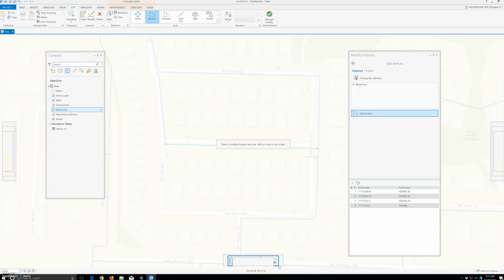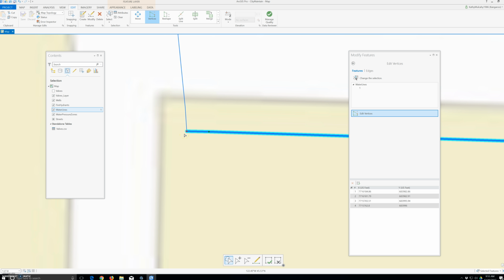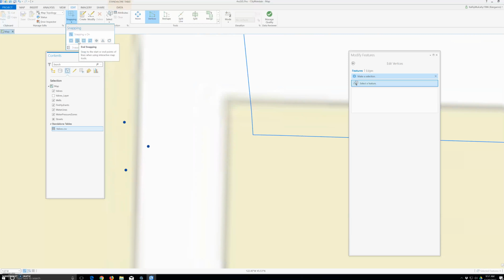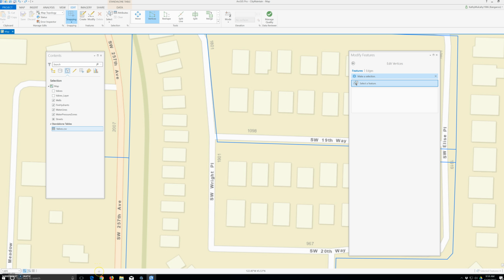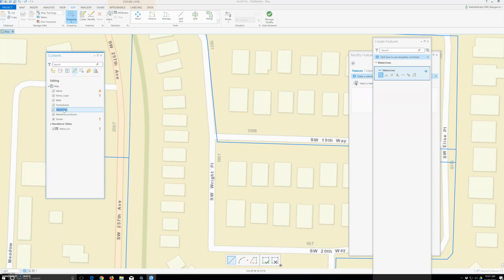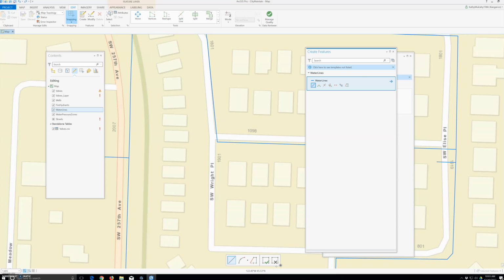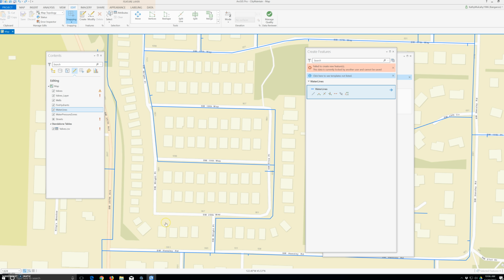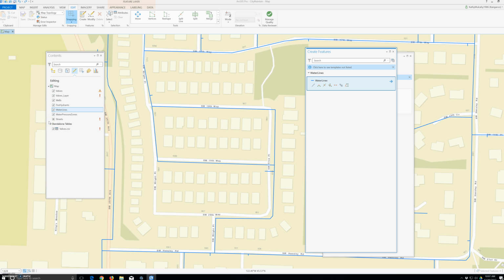Getting to Know ArcGIS pro21